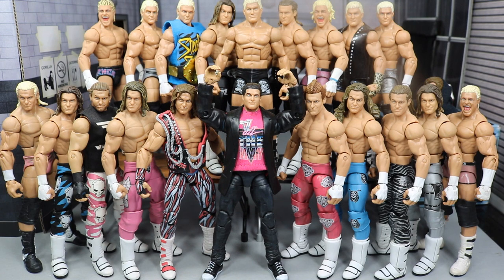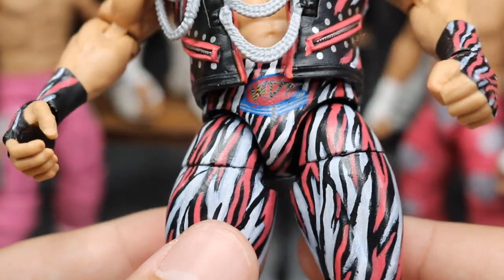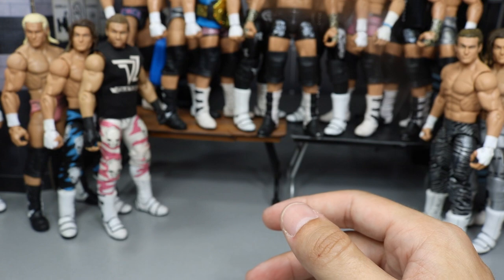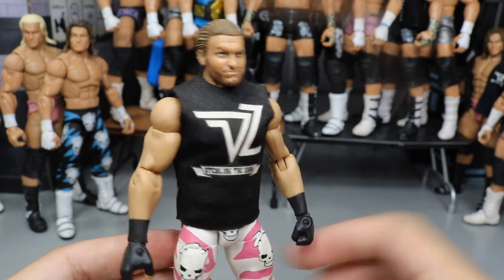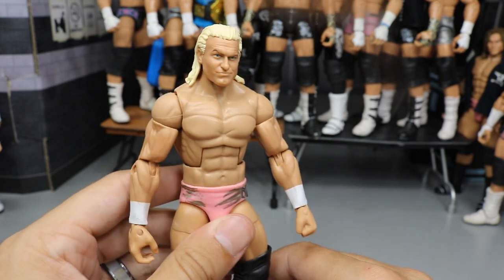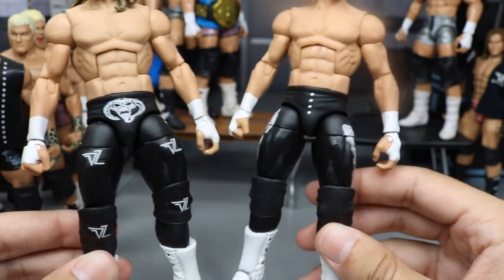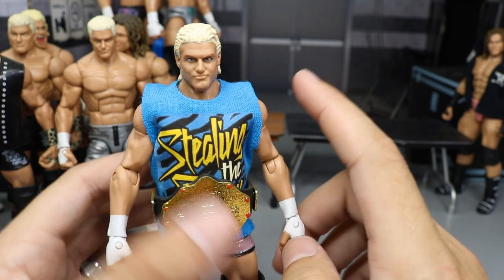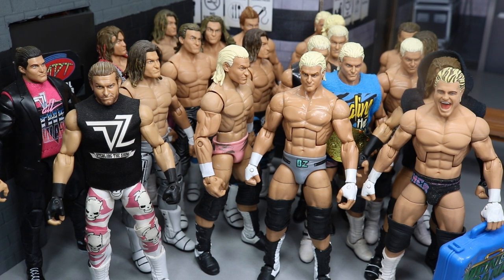THE BEST DOLPH ZIGGLER ELITE FIGURE COLLECTION IN THE WORLD!